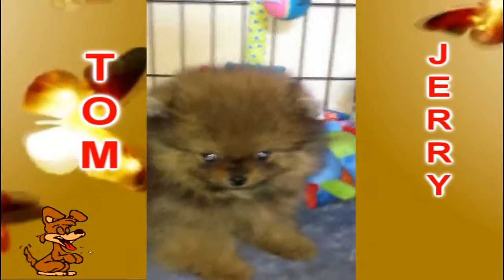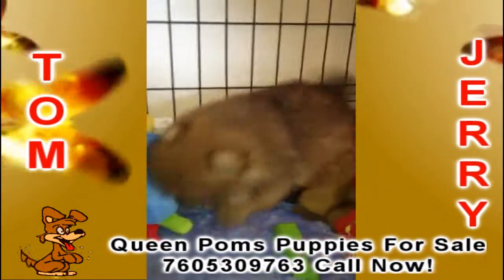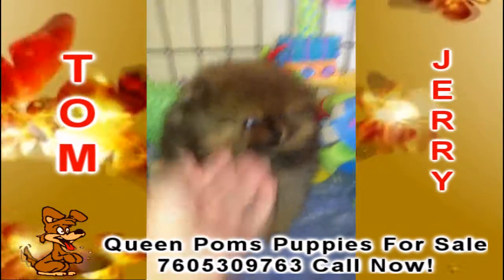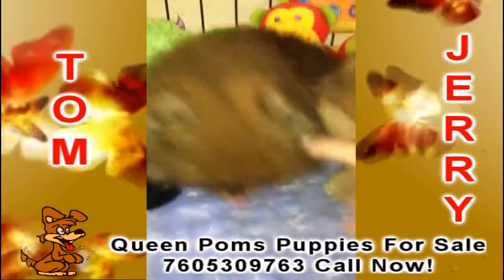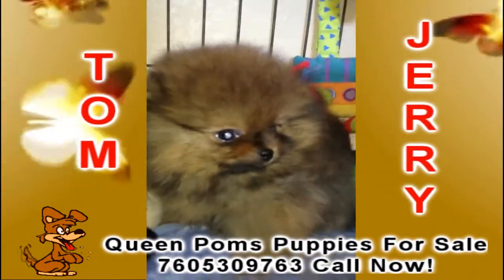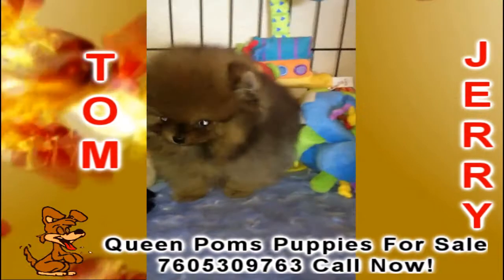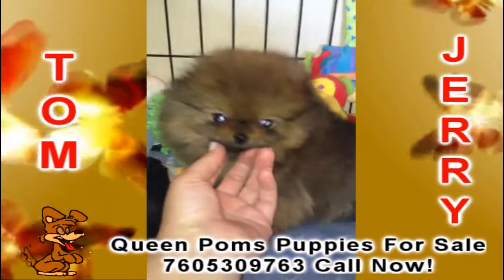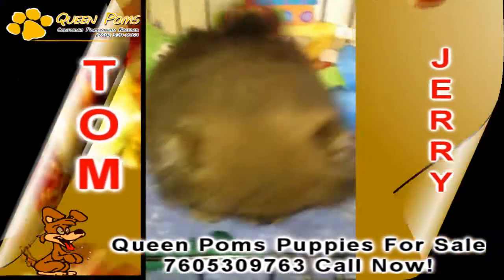Healthy Tom and Jerry Pomeranian Puppies California - Teacup Pomeranian For Sale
Meet Betty Poms Pomeranian Teacup Puppies For Sale

Lot's of great colors, Teacups, Cream Pomeranian, White pomeranians, Parti Pomeranians, Orange Pomeranians, Sable Pomeranians, Black Pomeranians.  Will ship anywhere.

Quality genetic testing cardiac and patellar. Champion Bloodlines.  Lots of satisfied clients. Serving Sunny Southern California.